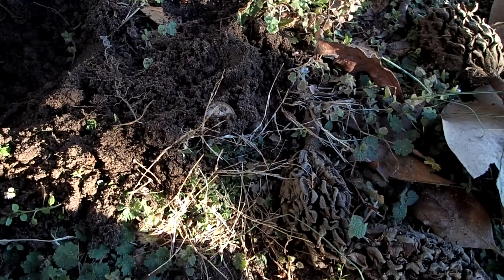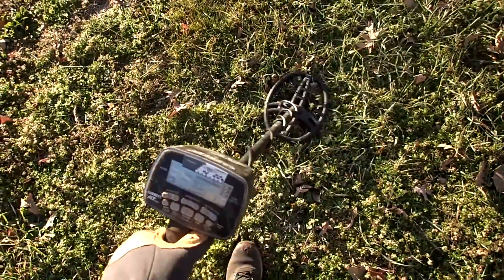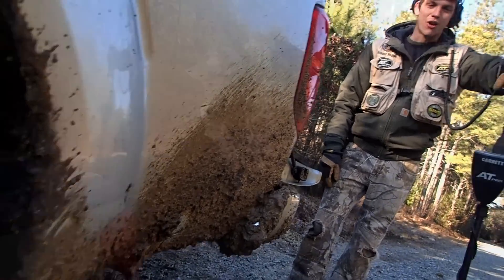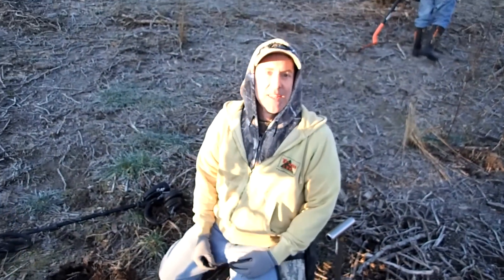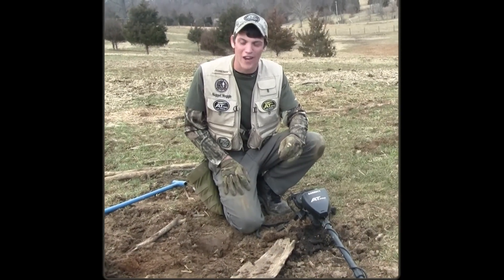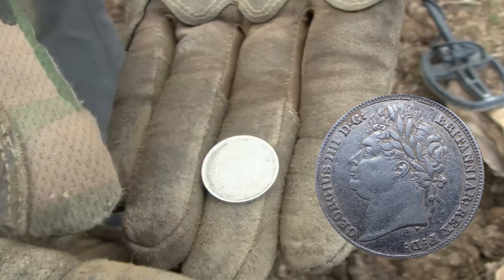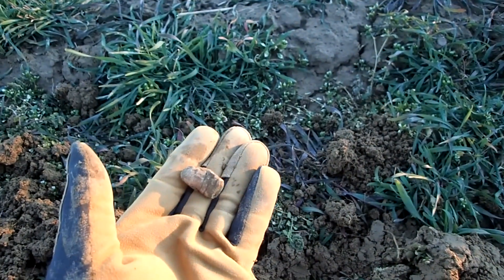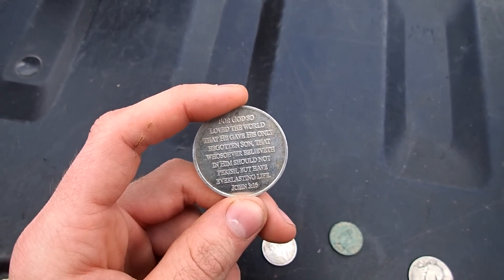Super Silver Finds and Special Guests make a Great hunt! | Nugget Noggin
I went Metal Detecting with Tim Saylor and George Wyatt from the hit TV show " Diggers"! We went digging at several Colonial and Civil War sites over a period of 5 days and the Lord blessed us with some amazing silver coins and lots of relics!.